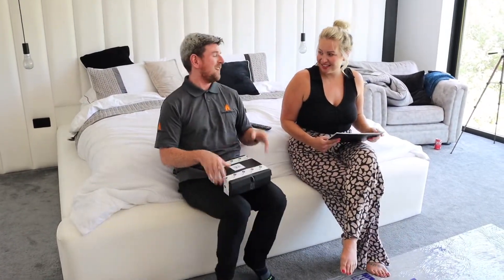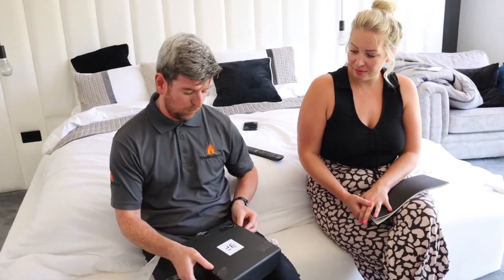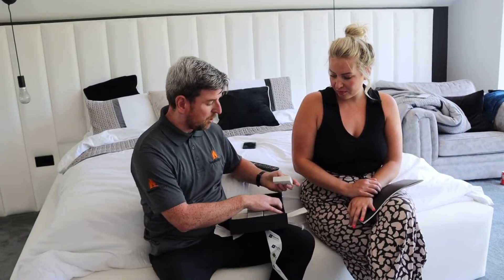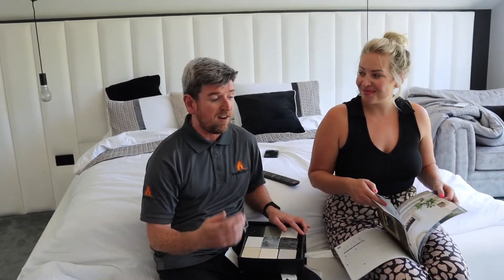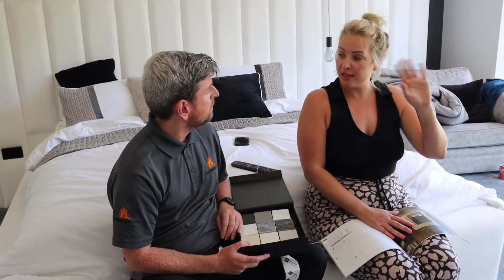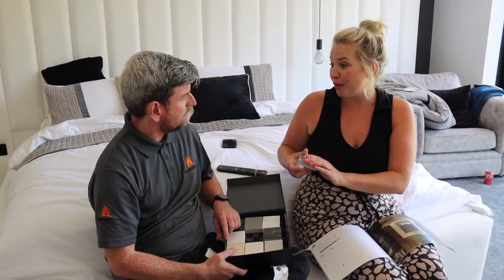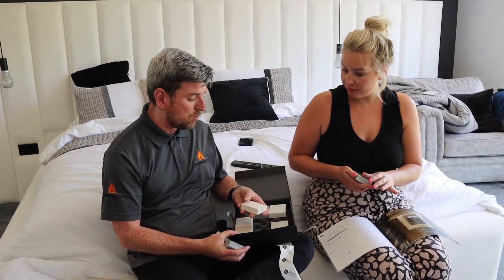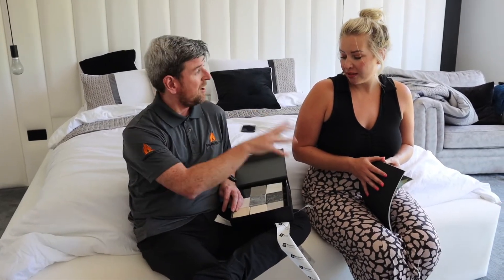THE WORLDS MOST LUXURIOUS SAMPLE BOX with SAM at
EXCLUSIVE OFFER 👌 FEEL THE QUALITY

SAM'S GOT HERS - HAVE YOU GOT YOURS?

If like @merry_renovation you're thinking of buying a luxury marble suite for your bedroom, then grab a luxury sample and our brand new brochure 🙌